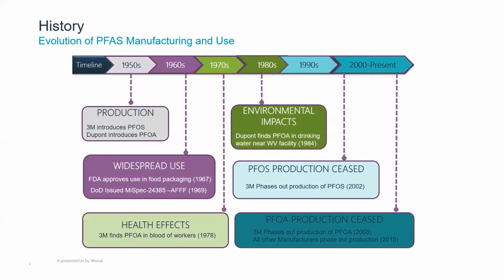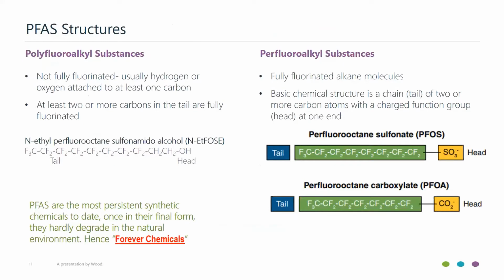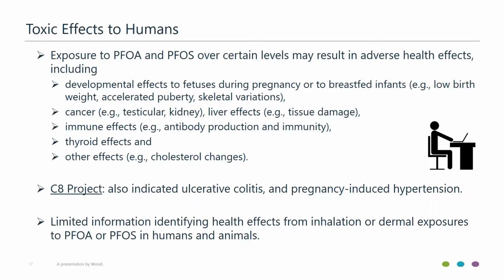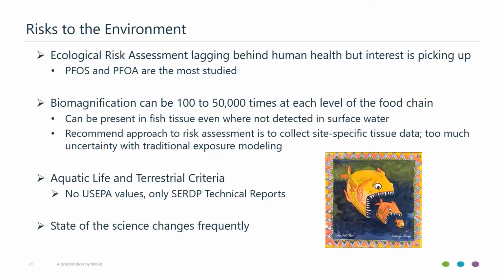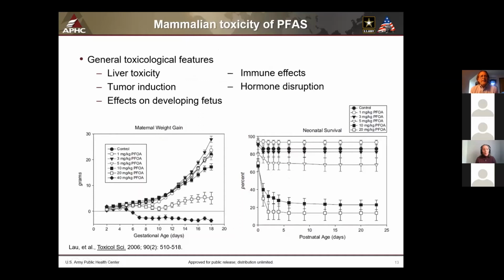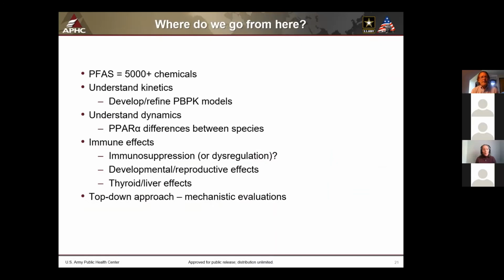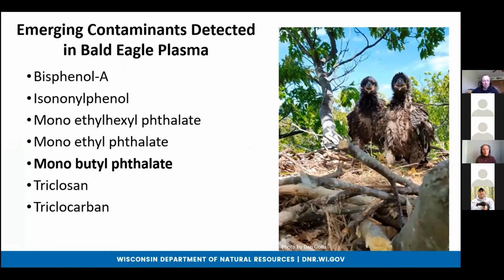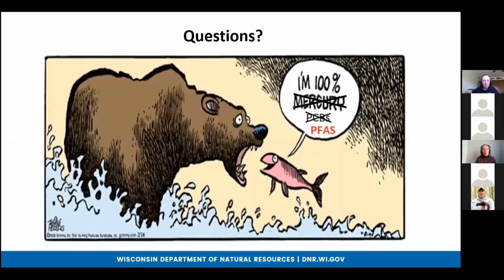Wildlife Toxicology WG Webinar